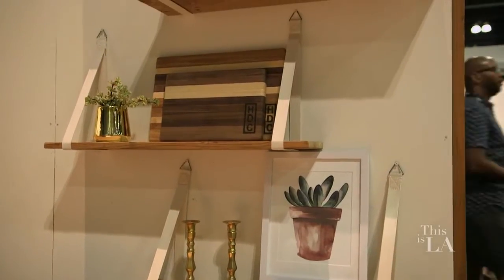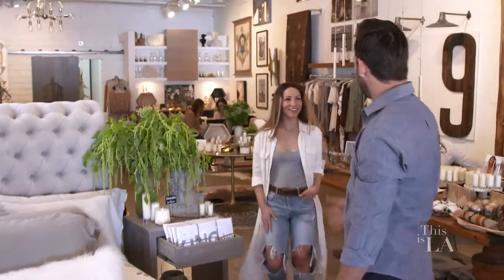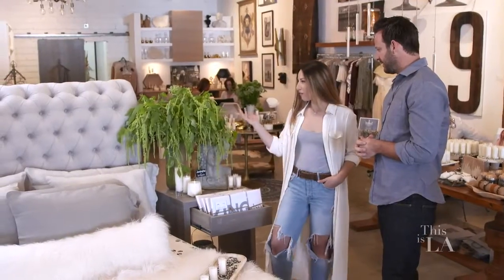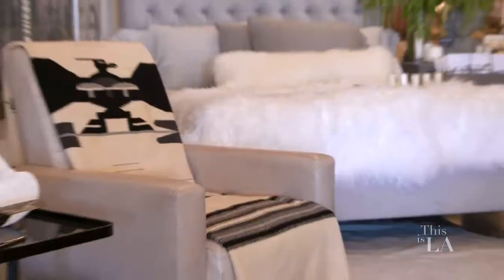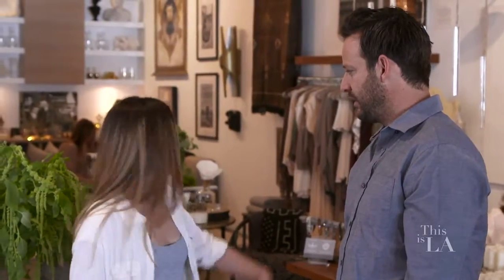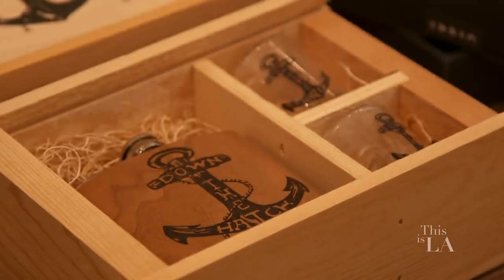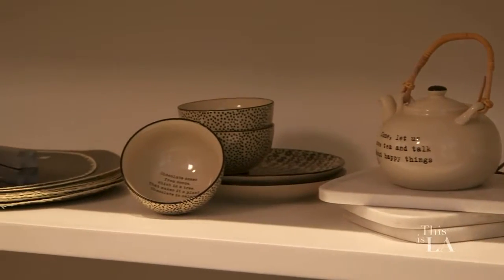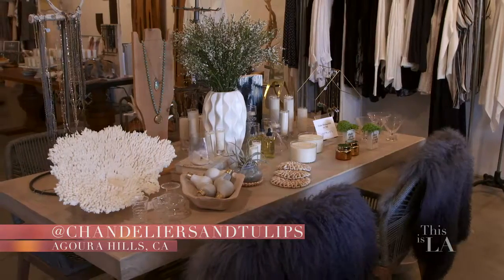Chandeliers & Tulips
Agoura Hills, CA